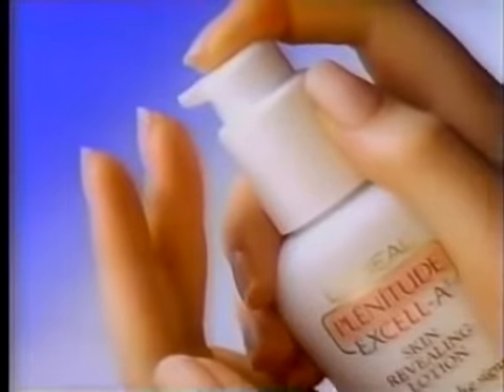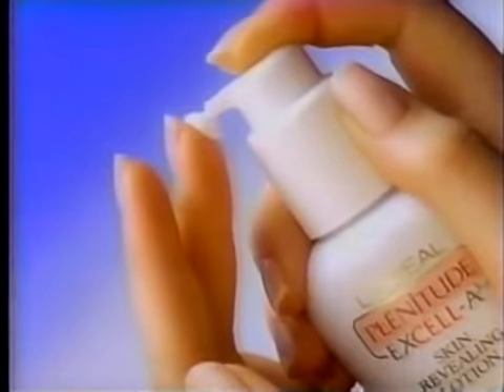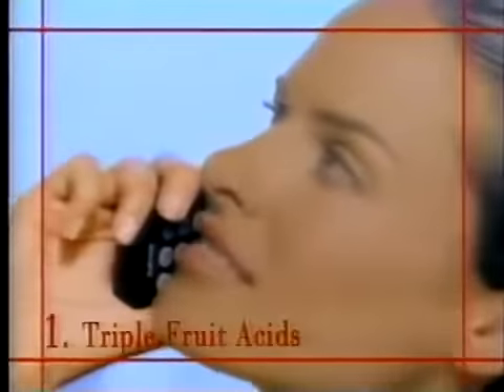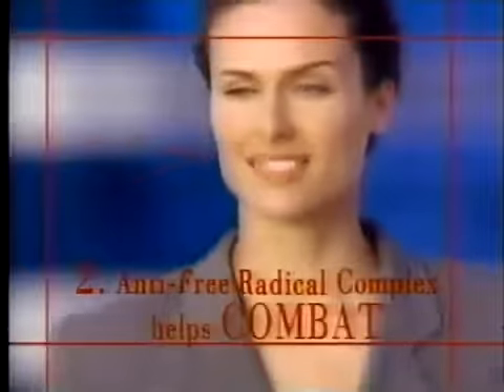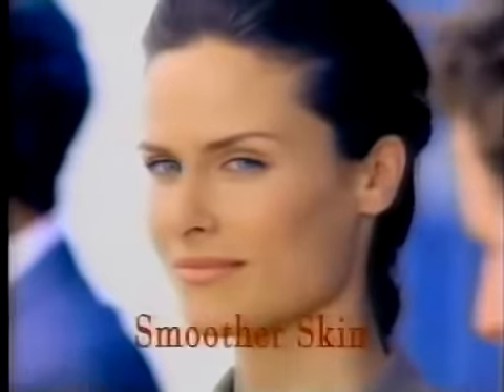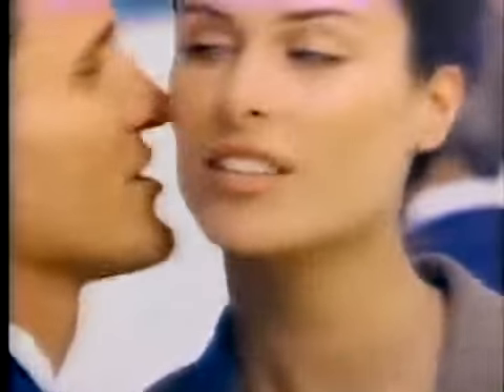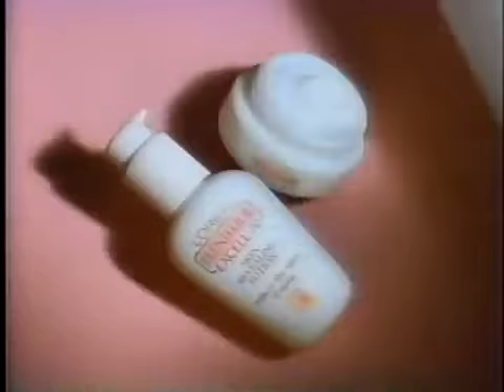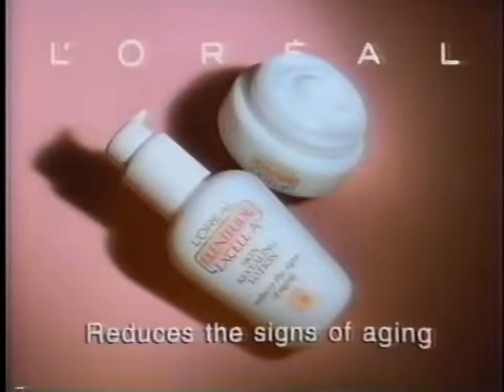1995 L'Oreal Commercial: Working Woman Performs Better with Beautiful Skin - Aired June 1995